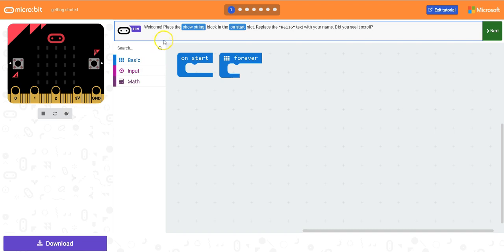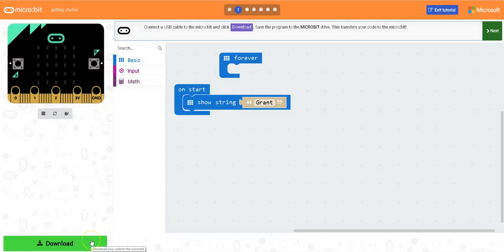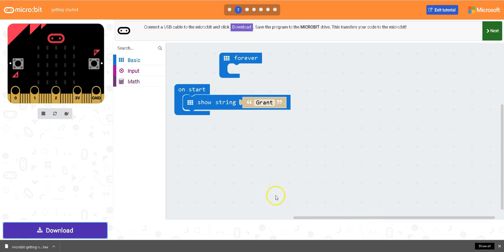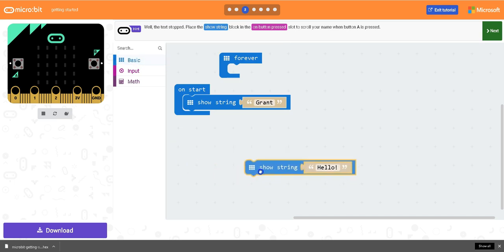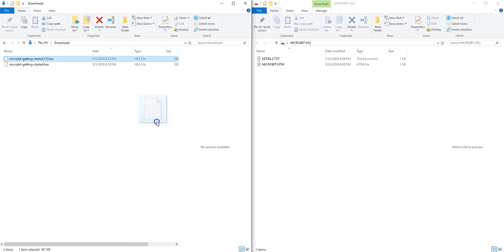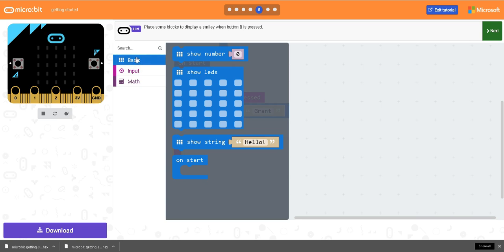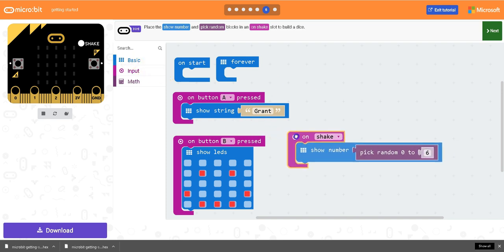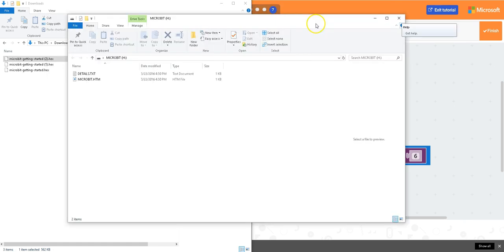Micro:bit Getting Started Guide Walk Through: Computational Thinking for K-8 Teachers 7.3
This video is part of a course on computational thinking integration. The course introduces content and activities to teachers learning how to integrate computational thinking in their K-8 classroom.